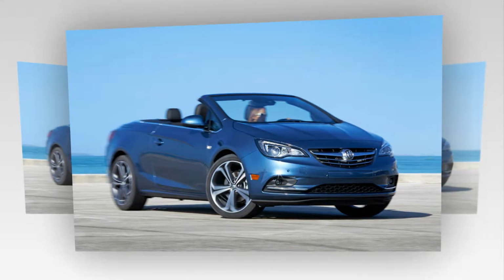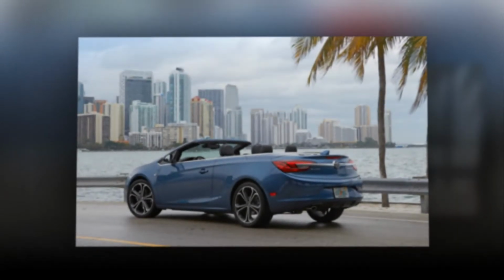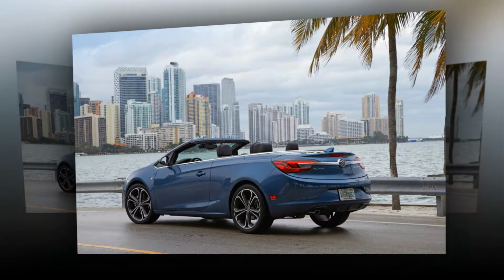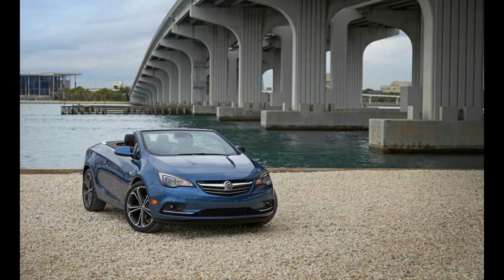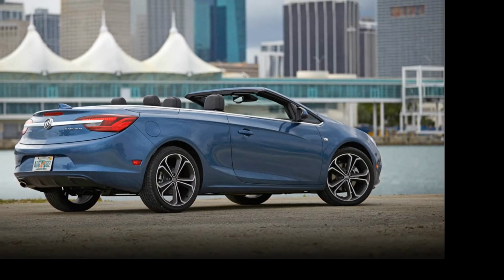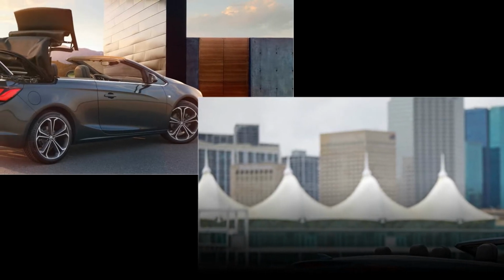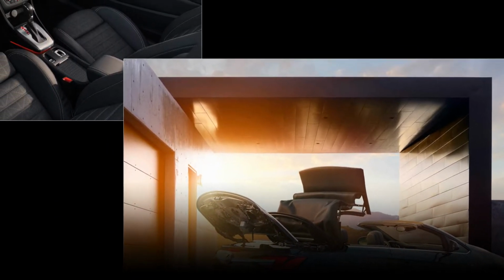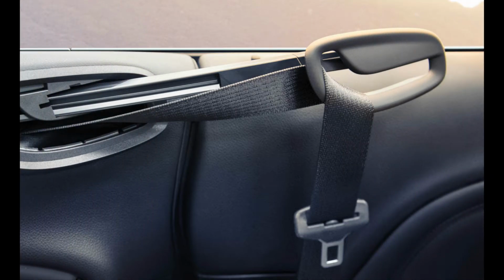2016 Buick Cascada Review